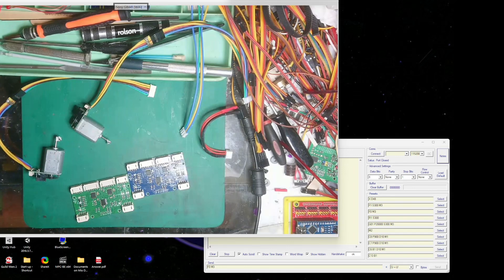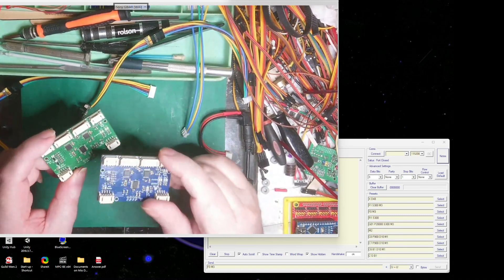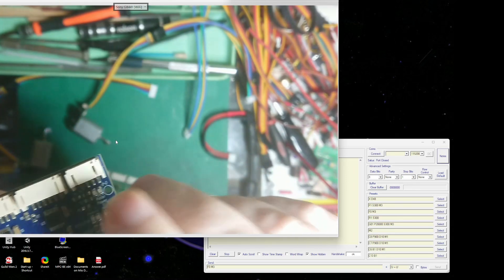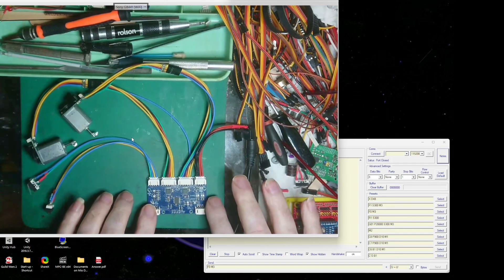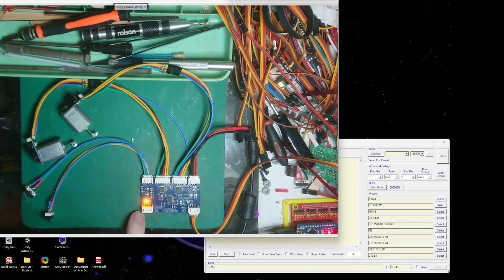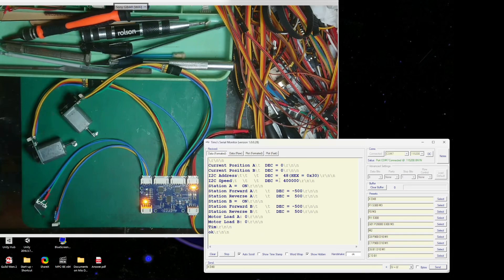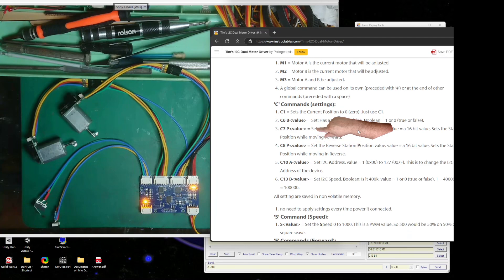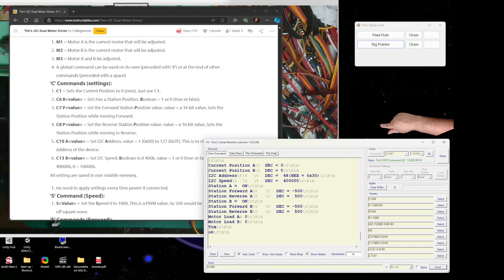Tim's I2C Dual Motor Driver [Version 2]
I did a newbie mistake when designing my Dual Motor Driver.
I didn't find it until I had two boards installed into a project.
This video is about the improvement I have done to the Driver Board.
There is a new Shared Project at PCBWay.